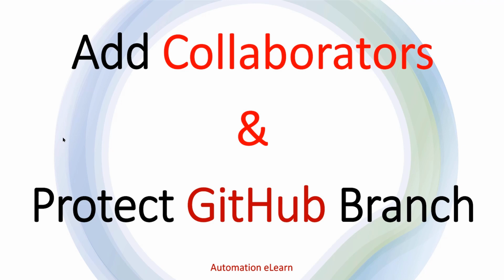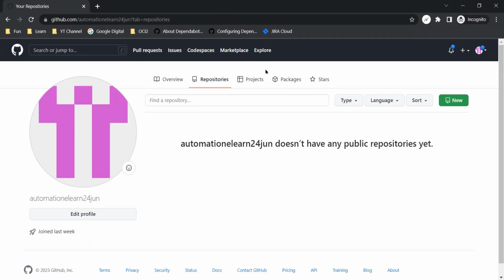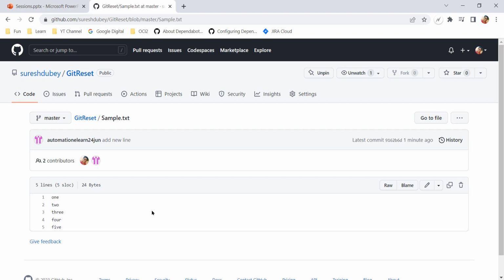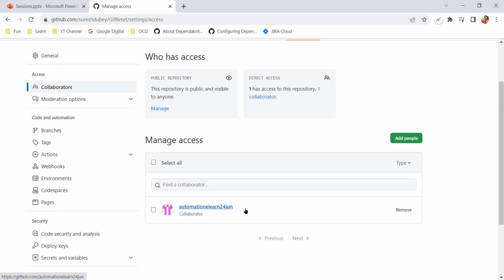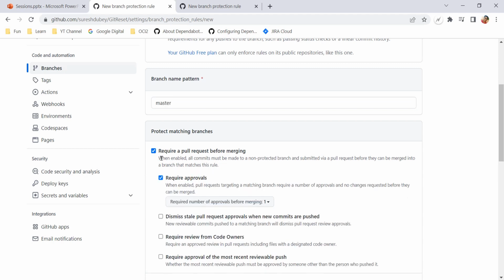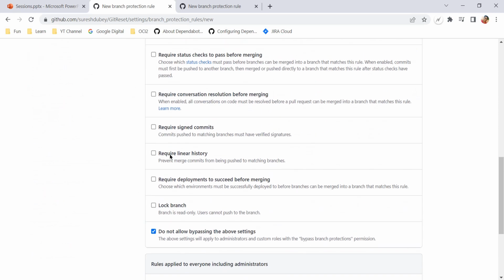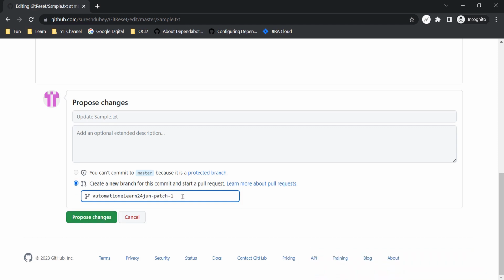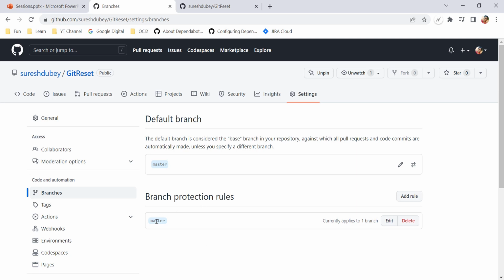#8 How to Add Collaborator to Repository in GitHub? | Importance Of GitHub Branch Protection Rules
In this video, I have explained the steps to add collaborators in GitHub repositories to invite your colleagues to contribute in to your project and explained the concept of branch protection rules and why it's crucial when you have collaborators in GitHub repositories.

🔴 TOPICS:

✅ Add Collaborators in GitHub Repository​
✅ Understand The Problem​ After Adding Collaborators
✅ Understand Branch Protection Rules
✅ How The Configurations Are Done For Real ​Projects